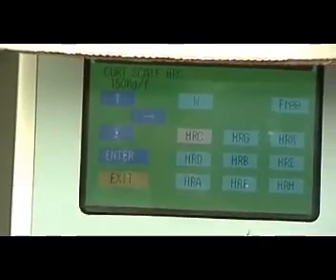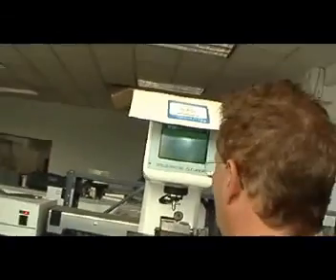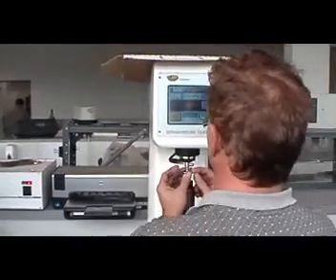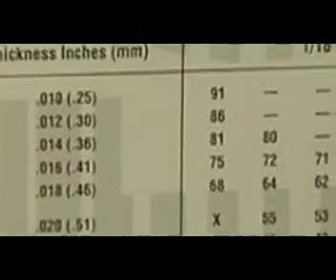ENT210 part 4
Superficial hardness lab part 2